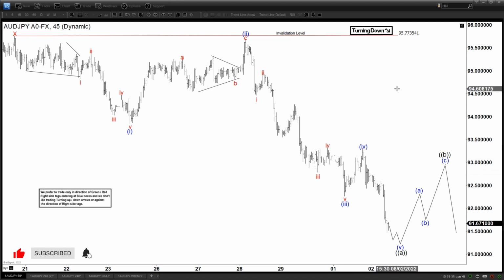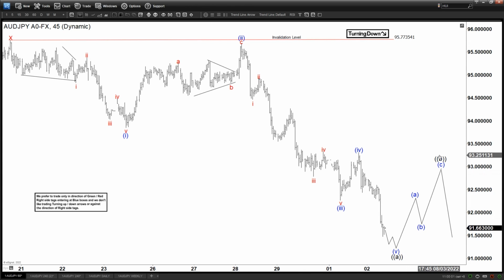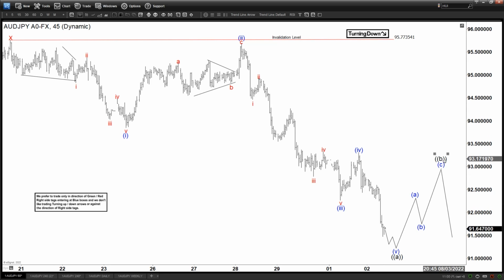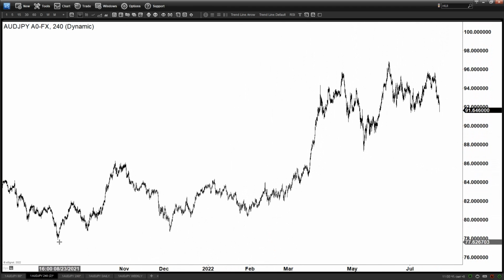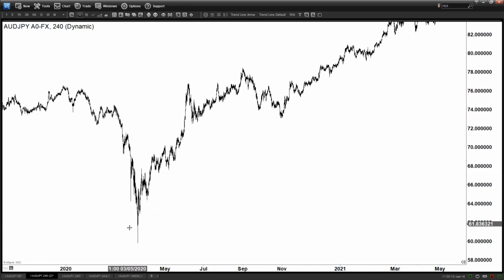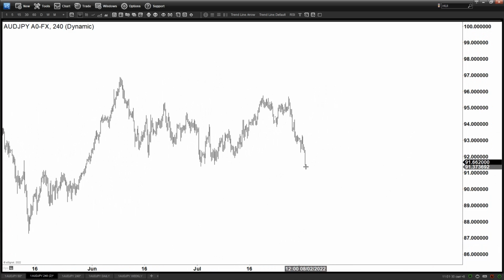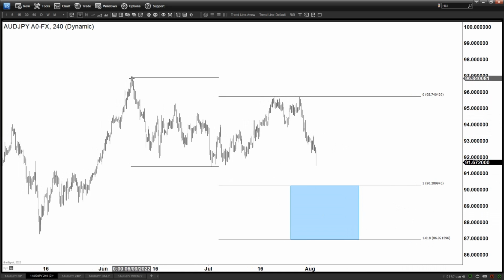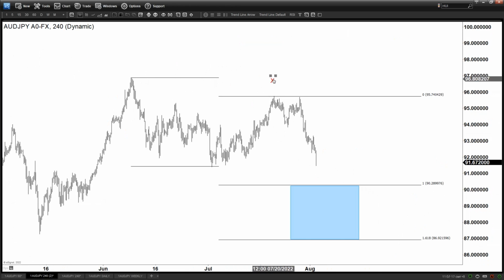AUDJPY Looking for Further Downside | Technical Analysis | Elliott Wave Forecast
✪ Important Tags